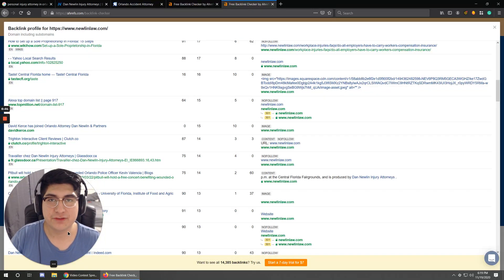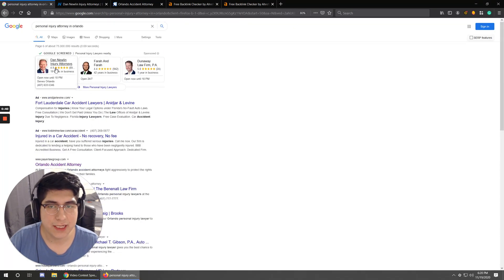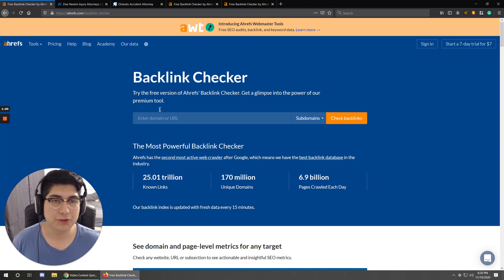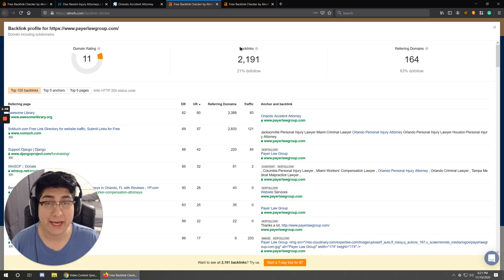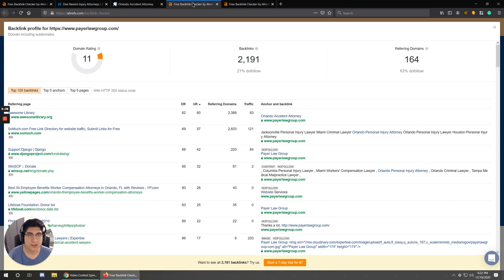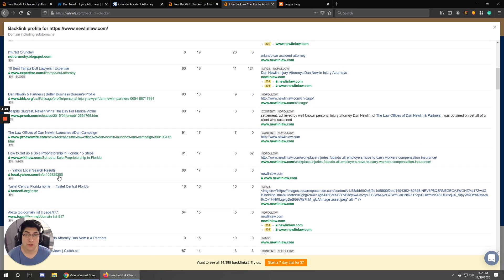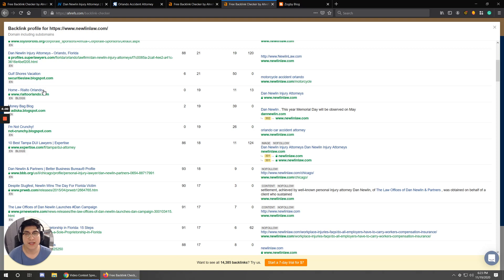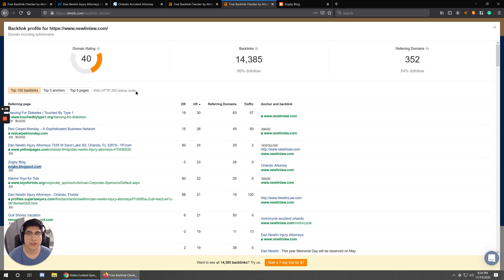How to Check on Competitor Backlinks Using Ahrefs Free Backlink Checker Tool